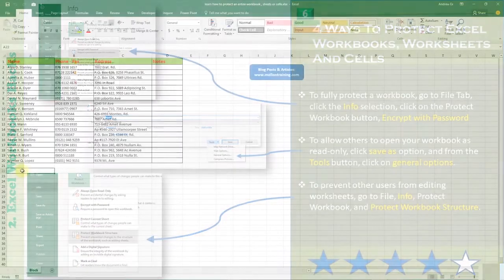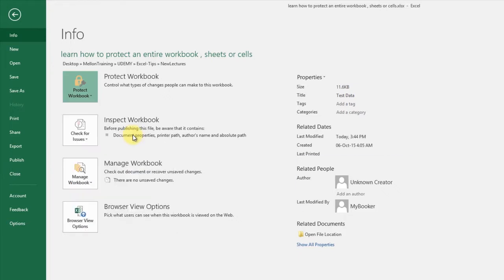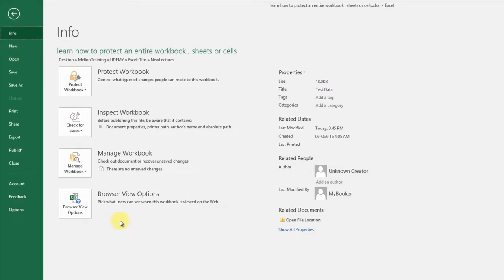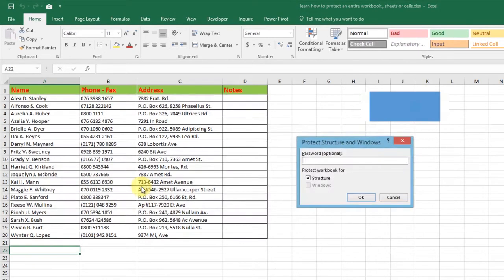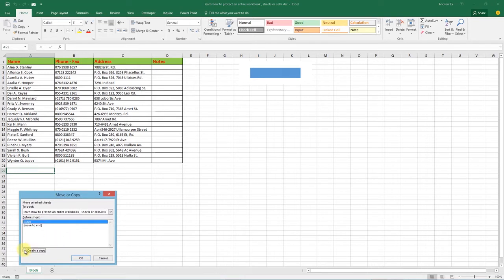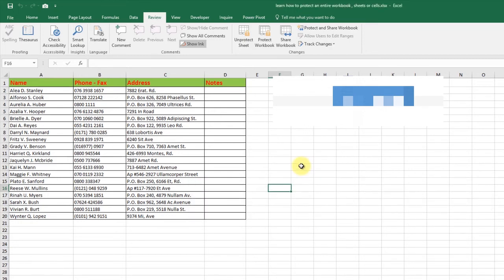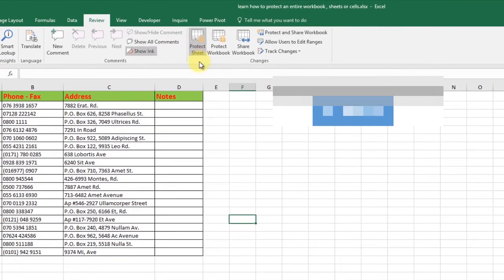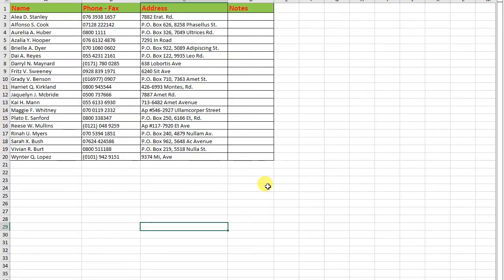Microsoft Excel |tutorial tips and hacks ways-to-protect-excel-workbooks-worksheets-and